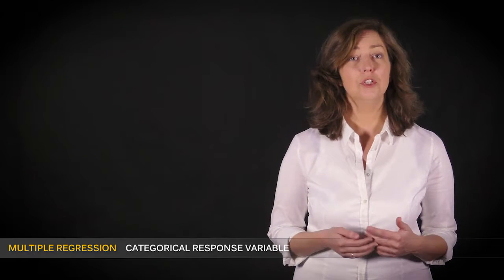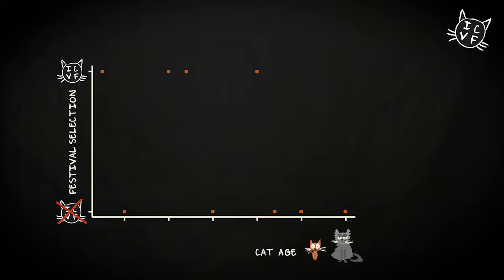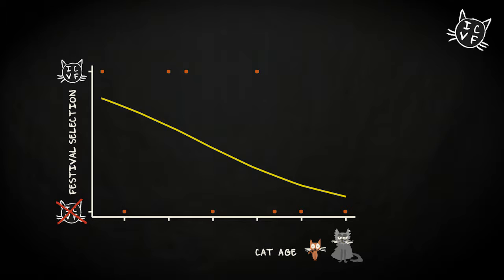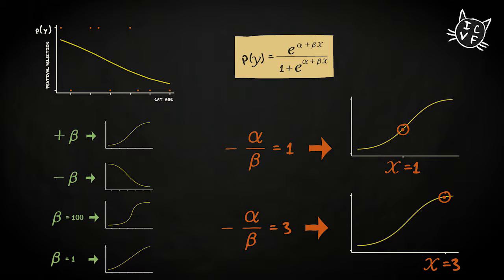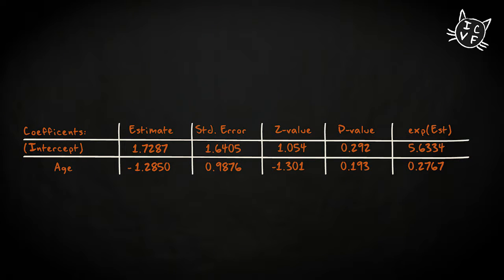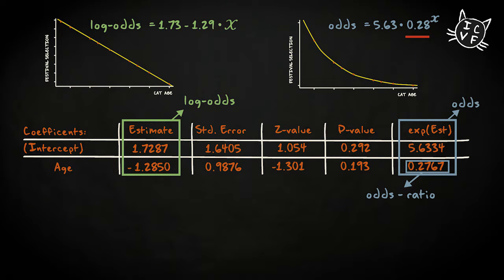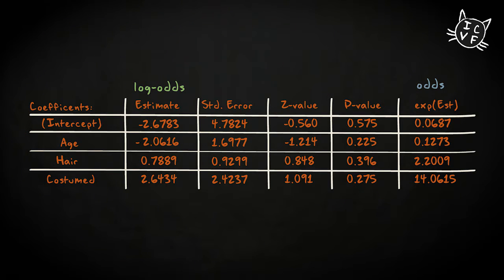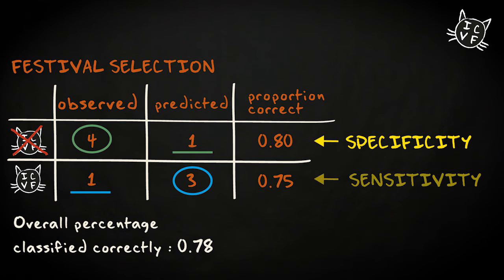4.7 Categorical response variable | Inferential Statistics | Multiple regression | UvA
In this video you learn how you can use quantitative predictors and indicator variables to predict a binary response variable, using multiple logistic regression.